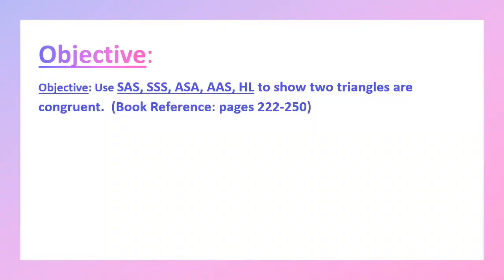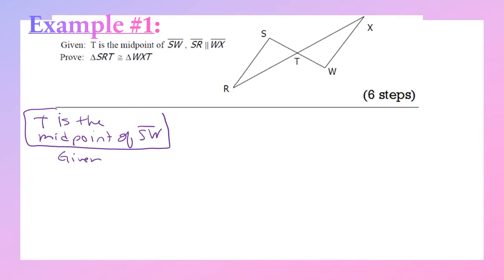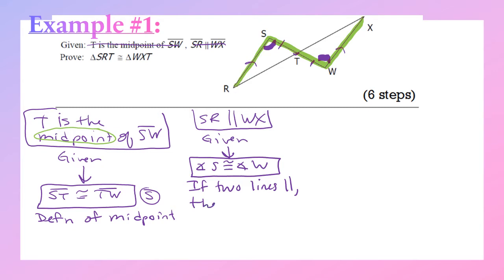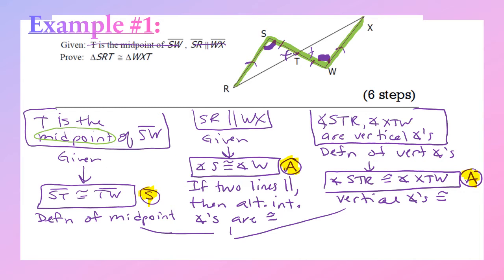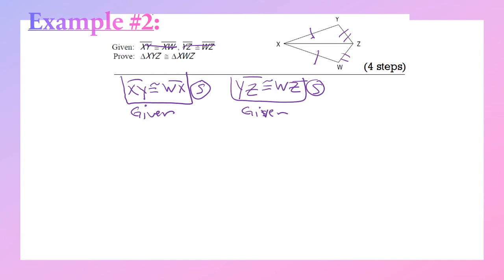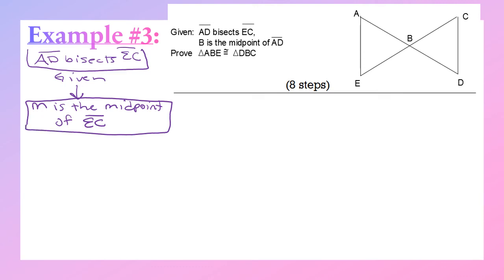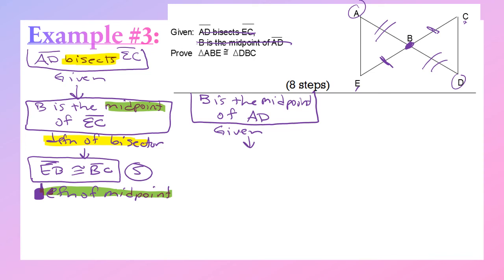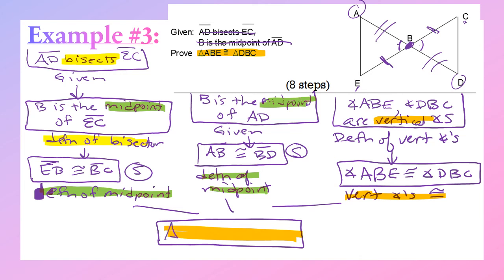Notes 5 8 VIDEO Triangle Proofs